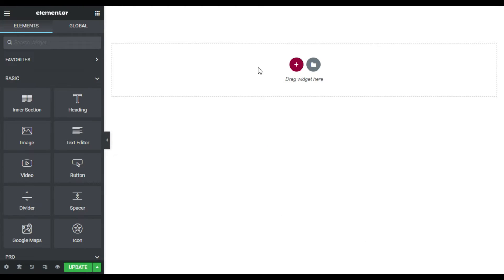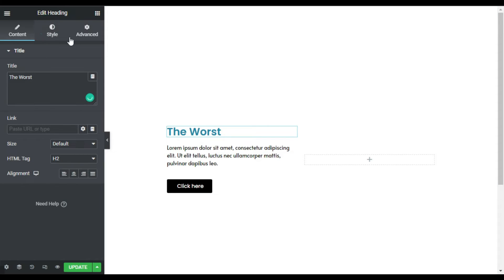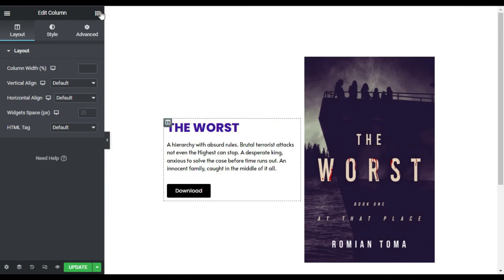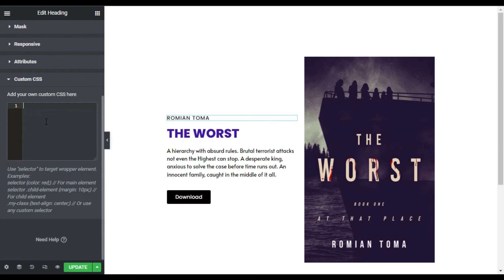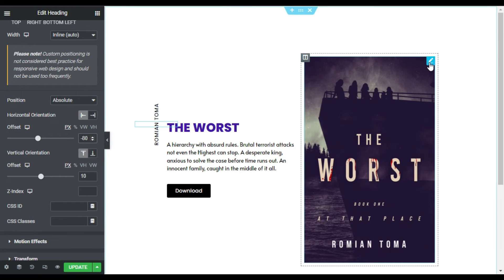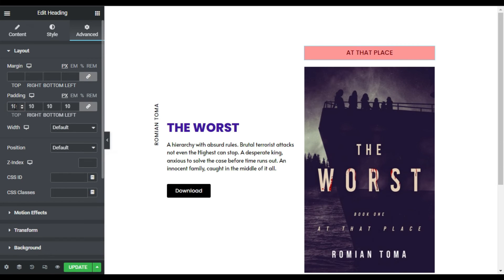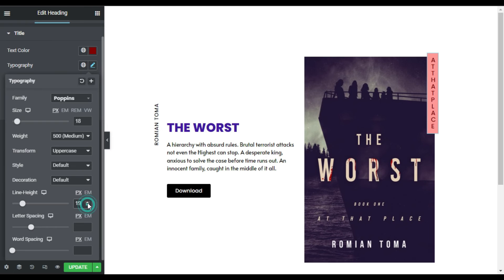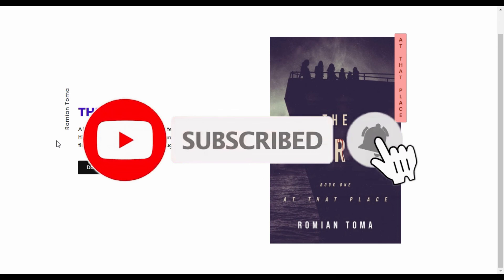How to Add Vertical Text in Elementor 2023 | Elementor Tips and Tricks 2023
Hi,
Do you want to add vertical text in Elementor?
This Elementor tutorial is about how to add vertical text in Elementor.
Learn how to add vertical text in Elementor | WordPress Website 2023

➤ Timestamps in this Video:

00:00 Intro
00:14 Overview
00:48 Design Section Layout
02:28 Add Vertical Text
04:21 Add Vertical Heading
06:39 Preview the Changes